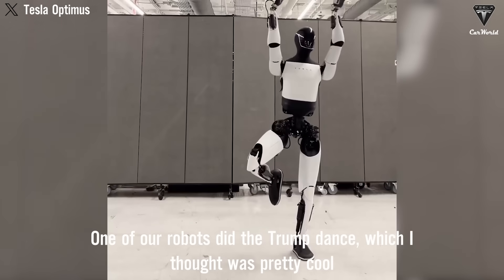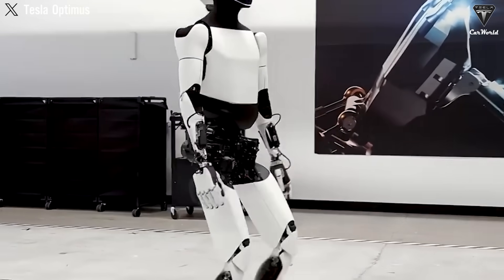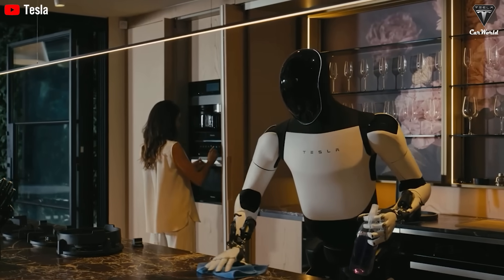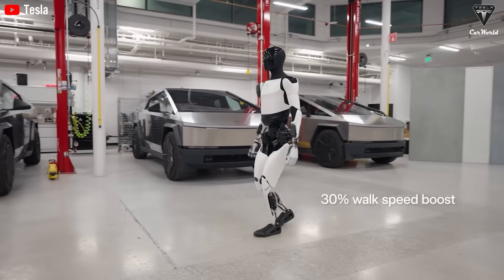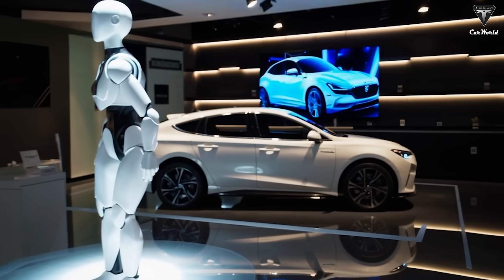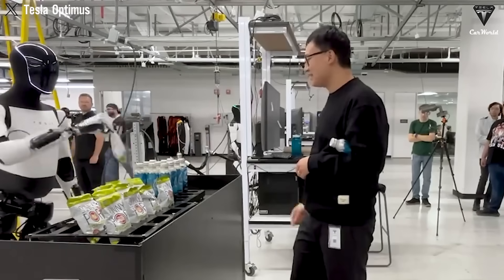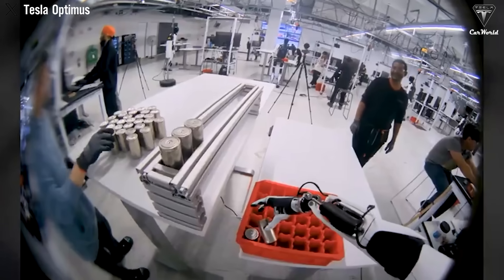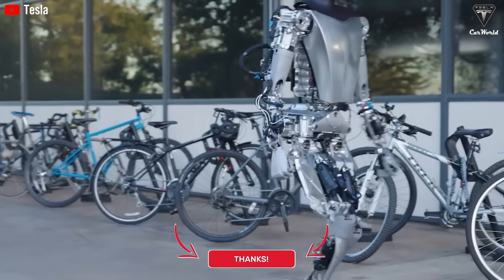Finally Happened! Tesla Bot Gen 3 Gets Biggest Upgrade Ever! Elon Musk Confirms Sale Date In Q4 2025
01:40 What major upgrades has Tesla Bot Gen 3 achieved ahead of its official sale?
09:42 How could a Tesla Bot Gen 3 you doubt become your trusted companion?
Finally Happened! Tesla Bot Gen 3 Gets Biggest Upgrade Ever! Elon Musk Confirms Sale Date In Q4 2025. Oh my God! Instead of walking like Biden, Tesla Bot Optimus Gen 3 now has a full-on Trump-style dance.
 If you ever thought Optimus was just some “gardening robot,” a domestic helper, a cook, or a flashy tech toy—forget it.
The latest video shared by Tesla and Elon Musk reveals a new leap in human advancement. Right here, Tesla Optimus isn’t just walking—it’s dancing, hip-swaying, and balancing on one foot completely independently, with zero external support or intervention.

Finally Happened! Tesla Bot Gen 3 Gets Biggest Upgrade Ever! Elon Musk Confirms Sale Date In Q4 2025. Even more surprising, Elon Musk himself and others have confirmed that what we’re witnessing isn’t some polished Computer-Generated Imagery or AI trick—it’s real-time dynamic balance and control.
So what exactly has the Tesla Bot Optimus accomplished in the latest update video carefully released by Elon Musk? And what do these new updates mean for the potential sale of Tesla Optimus later this year? Welcome to Tesla Car World!
Gone are the days when Optimus merely shuffled across a stage or performed a set of pre-programmed hand gestures.

Finally Happened! Tesla Bot Gen 3 Gets Biggest Upgrade Ever! Elon Musk Confirms Sale Date In Q4 2025. In the latest clip, the robot jumps, balances gracefully on one leg, and shifts its weight with fluid precision — all while its safety tether remains slack.
For the first time, a mass-production prototype is demonstrating this level of composure — underscoring Tesla’s aggressive push from research to full-scale production. Tesla Optimus showcases a striking display of coordinated movement, executing controlled jumps while shifting its weight seamlessly from one leg to the other. What stands out immediately is the unmistakable sense of rhythm, balance, and composure. The robot doesn't stumble. It doesn't falter.